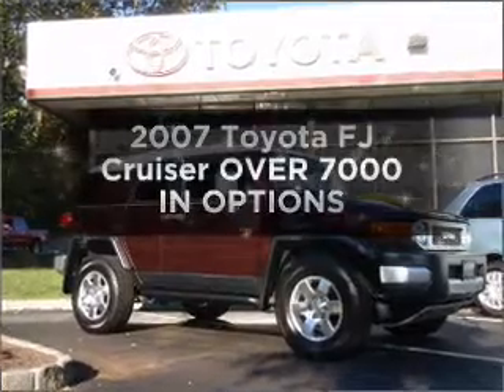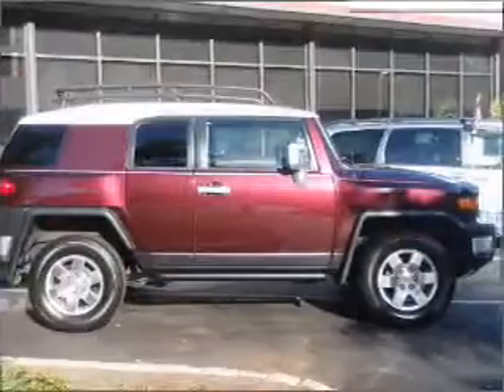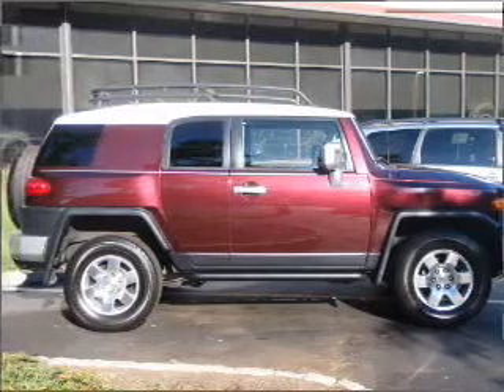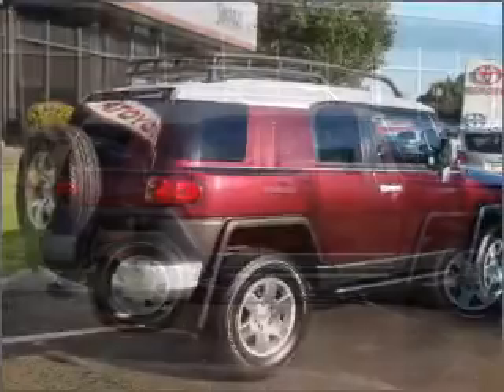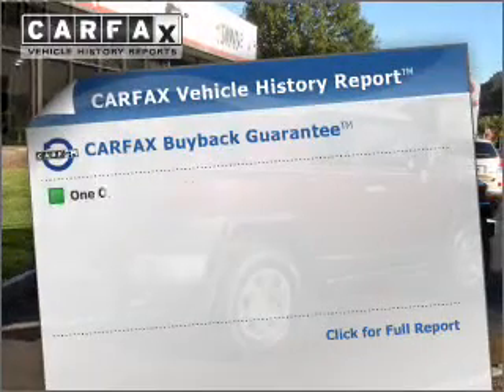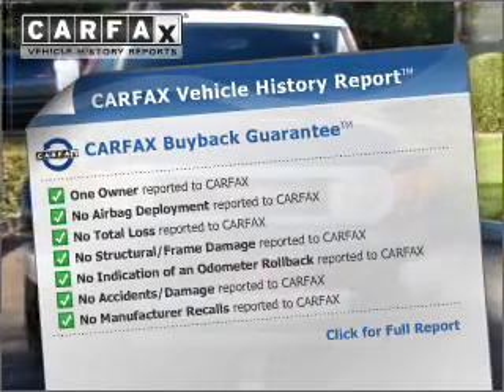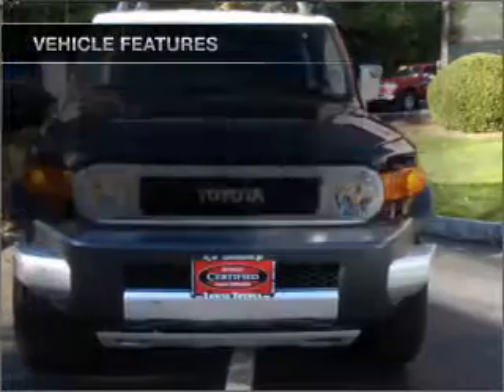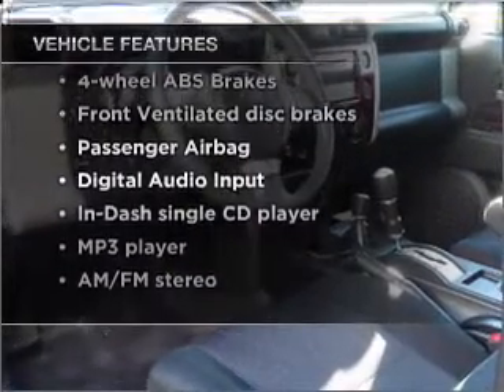2007 Toyota FJ Cruiser - Ledgewood NJ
Year: 2007
Make: Toyota
Model: FJ Cruiser
Trim: OVER 7000 IN OPTIONS
Engine: 4.0 liter 6 cylinder 24 valve
Transmission: Automatic
Color: Dark Red
Mileage: 65322
Address:
1499 Route 46 West